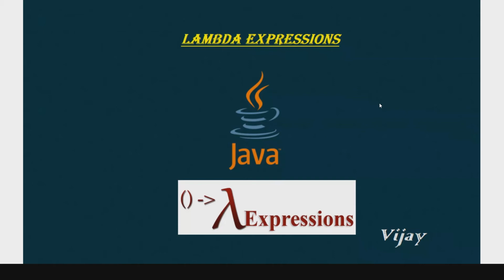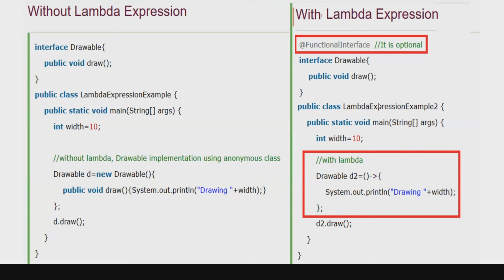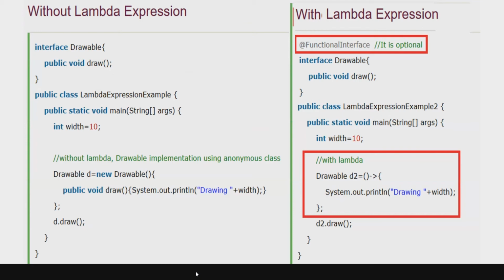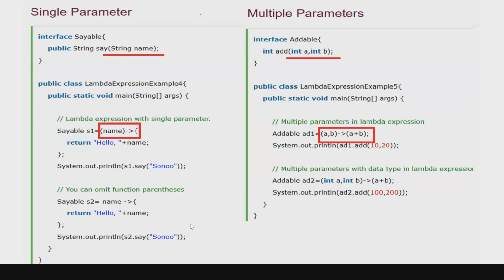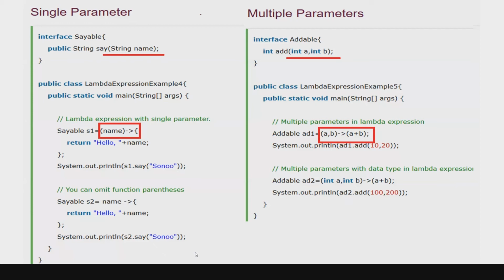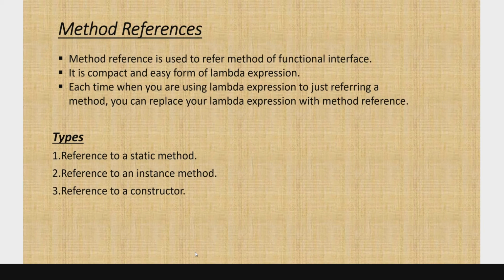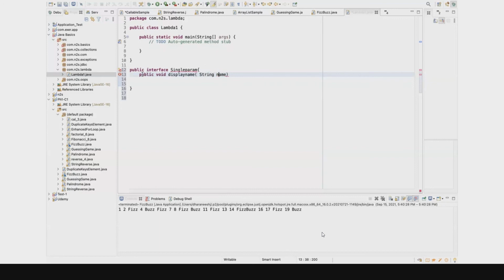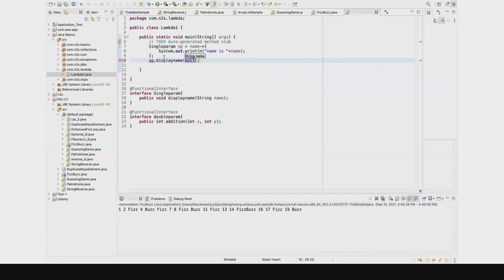Java: Lambda and functional reference